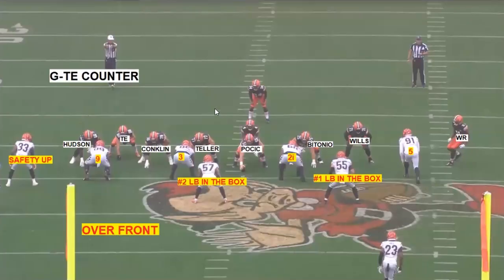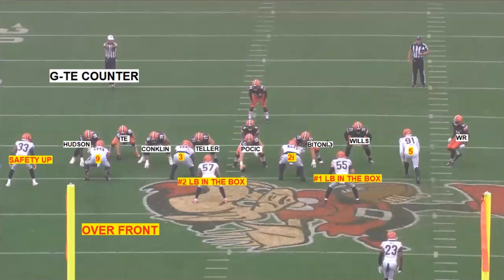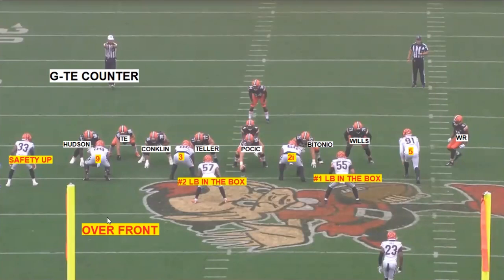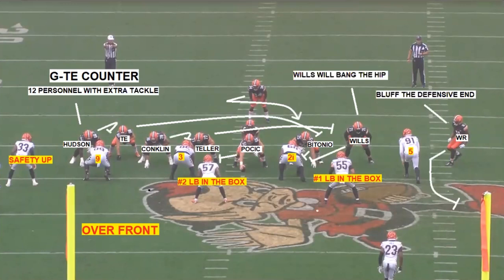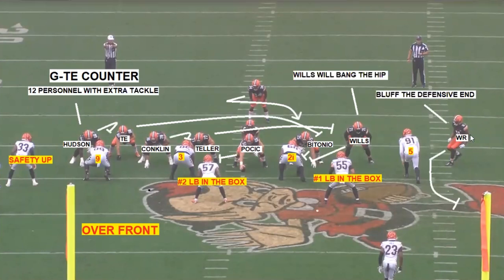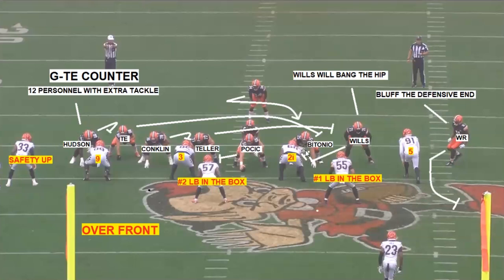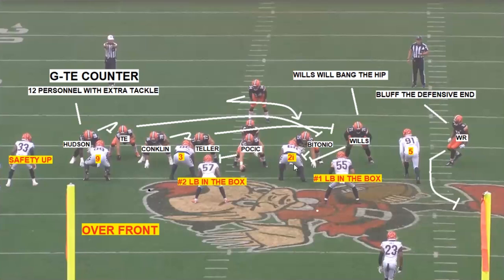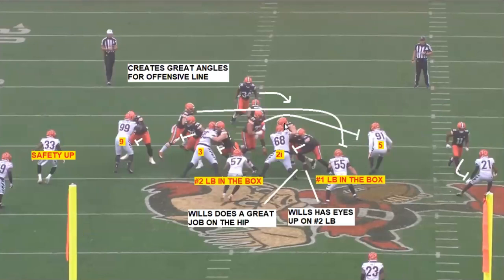How the Browns can get their running game going against the Bengals (Film breakdown)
The Browns are facing the Bengals on Sunday and it will feature the return of running back Nick Chubb, who hasn’t played since Week 2 of last year. The Browns have shown signs of getting their running game going, but it has been inconsistent.

Cleveland.com’s Lance Reisland goes back to the last time the Browns played the Bengals at home, Week 1 of the 2023 season, to search for an example of how they can really maximize their rushing attack.

Lance discusses how they can turn back to a staple of head coach Kevin Stefanski’s scheme to open up lanes for Chubb and the other Browns running backs.